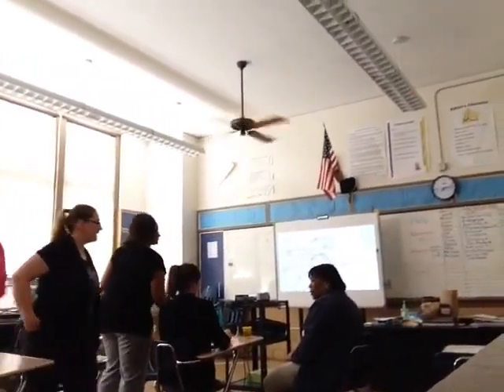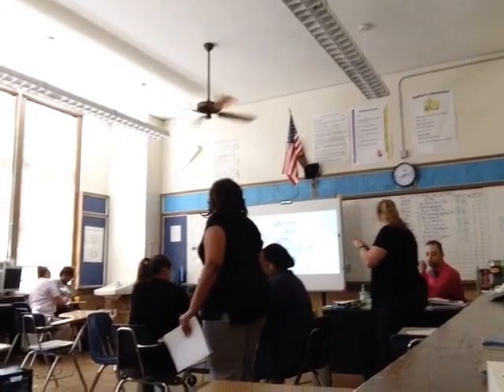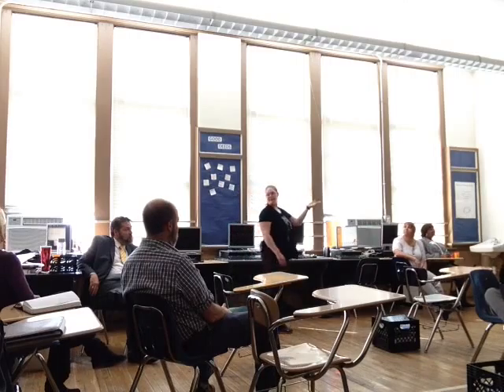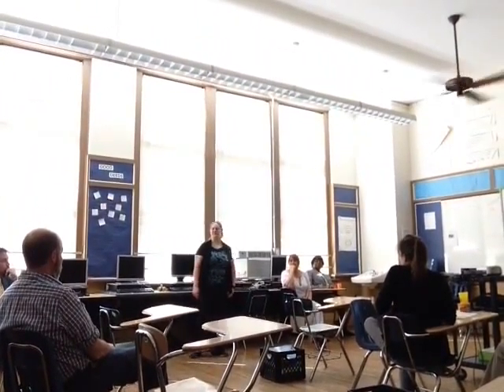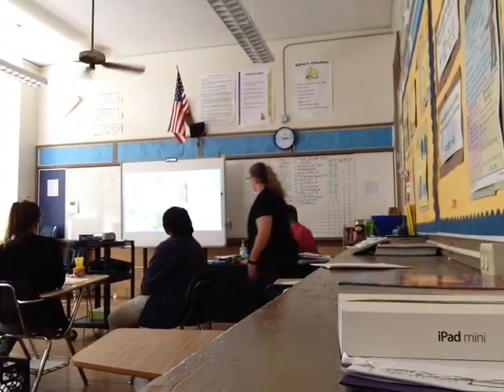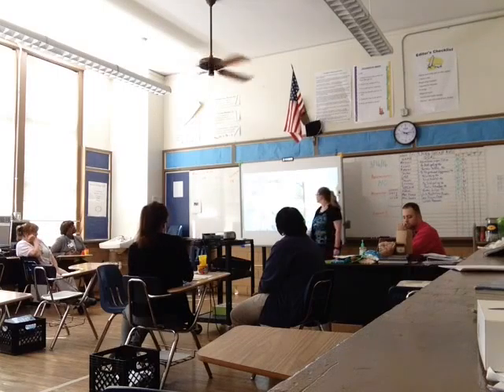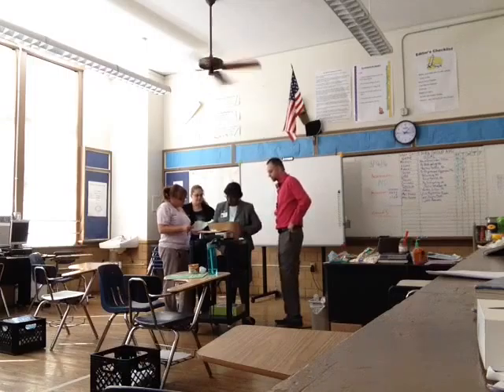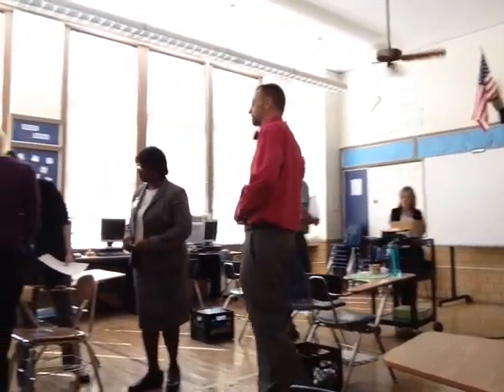Student Engagement Science PD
This is the fourth in a series of professional developments on student engagement from three students in our Cohort at Old Dominion University. It relates Science from elementary to high school.